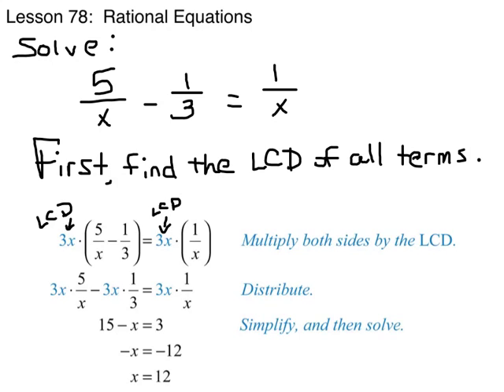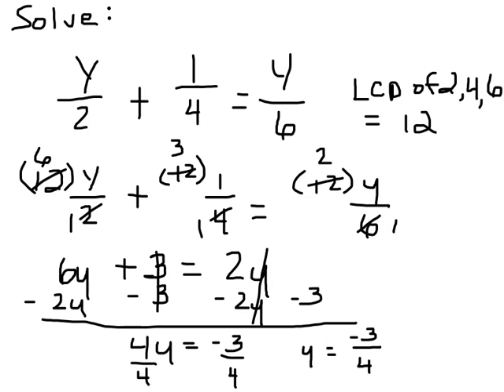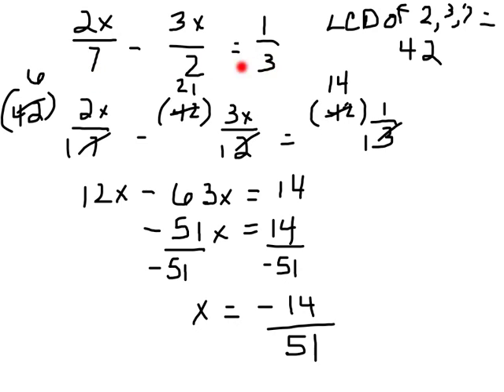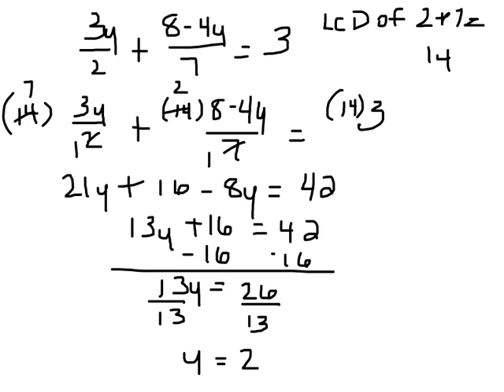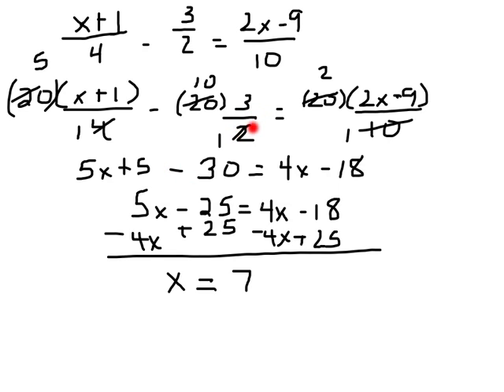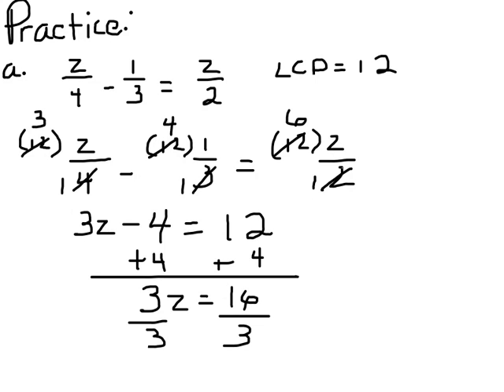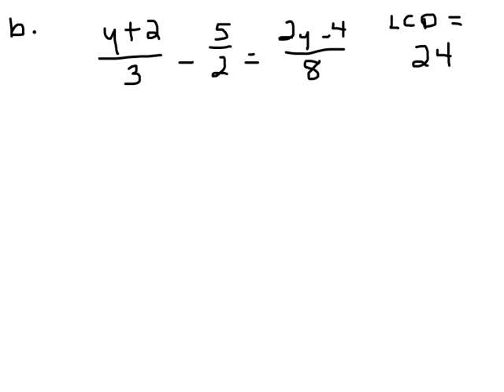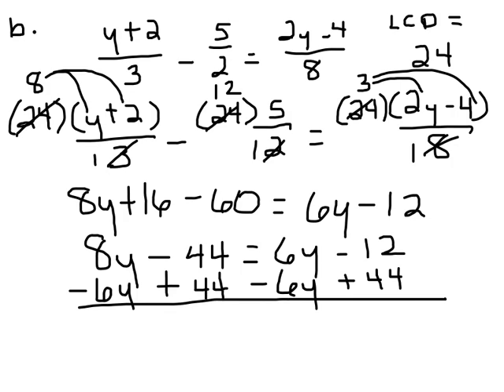Algebra 1 - Lesson 78